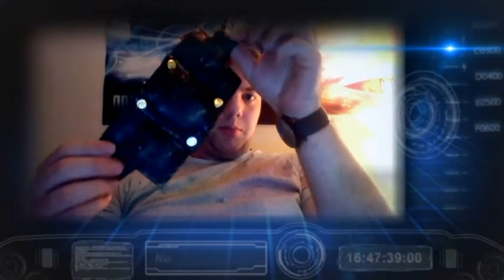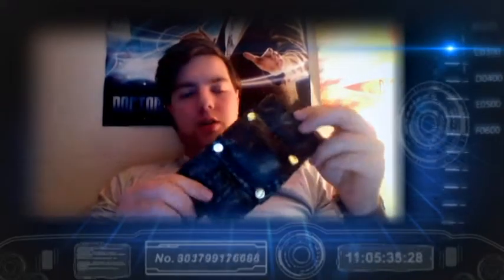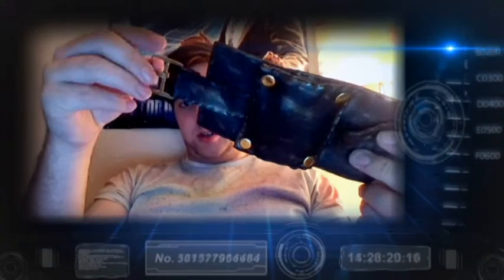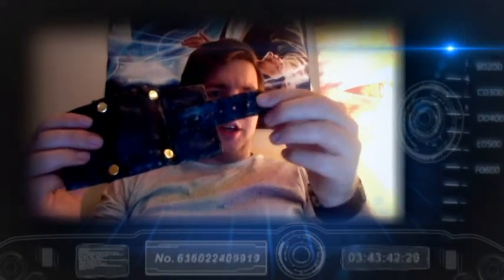BioDoctor900's Prop Tutorials - Vortex Manipulator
This is a Replica prop of the Vortex Manipulator seen with, Captain Jack, The Doctor and River Song